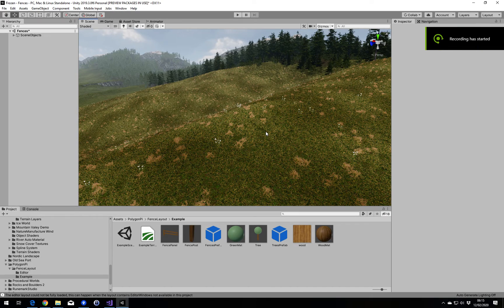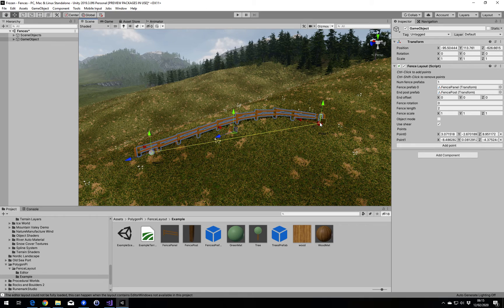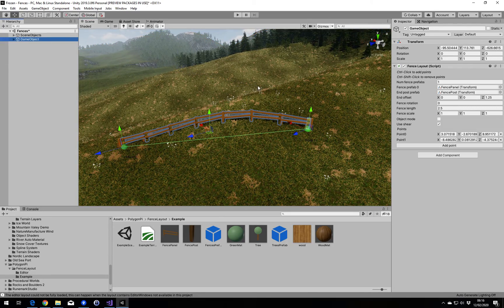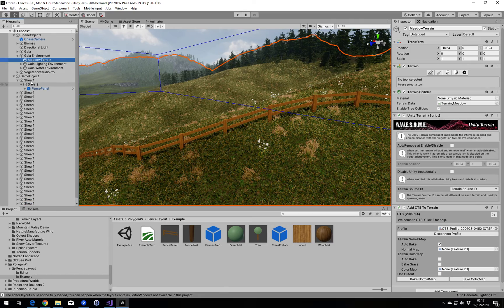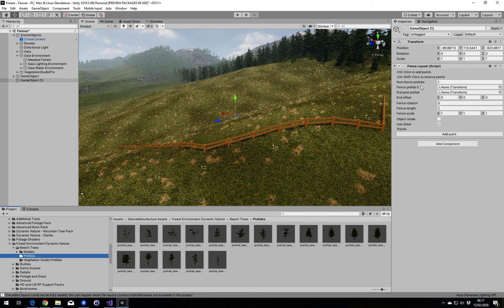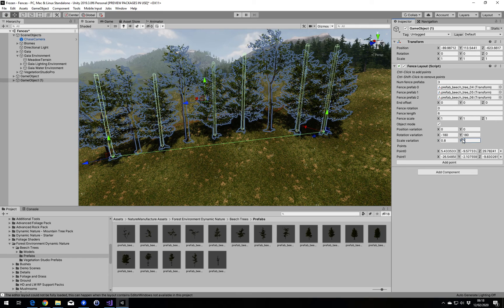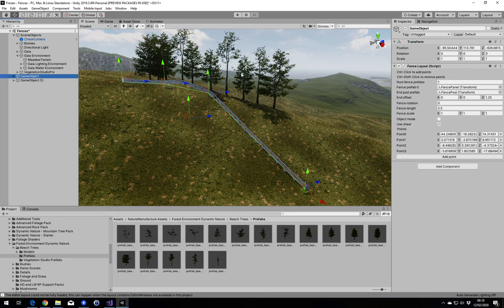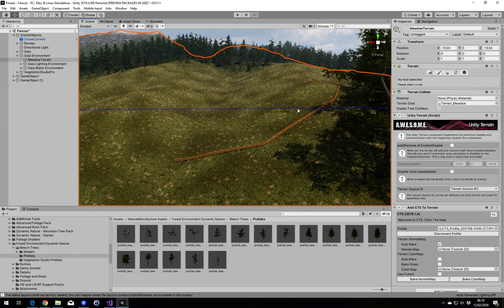Unity Fence Layout tutorial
A brief tutorial on how to use the Fence Layout script to place natural looking fences and trees on your Unity terrains.